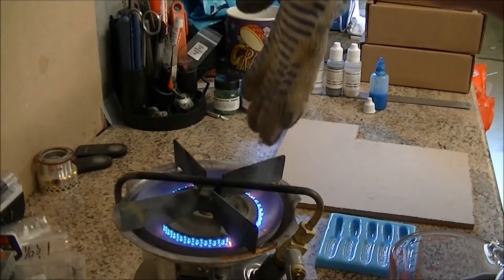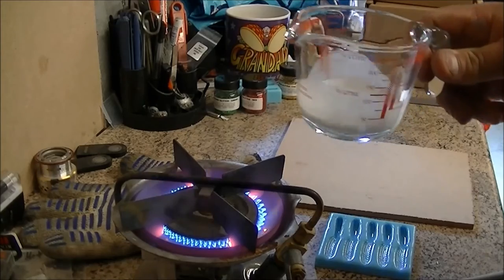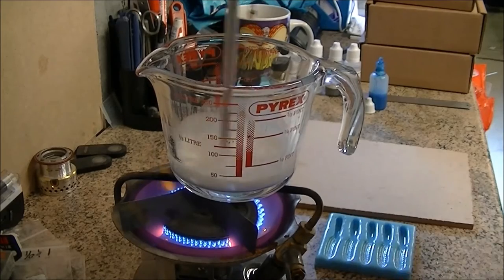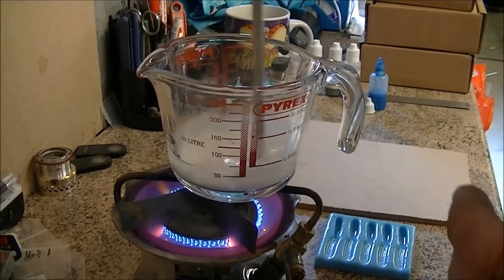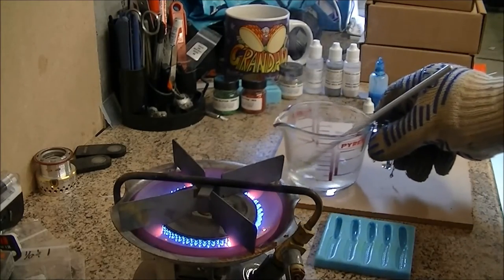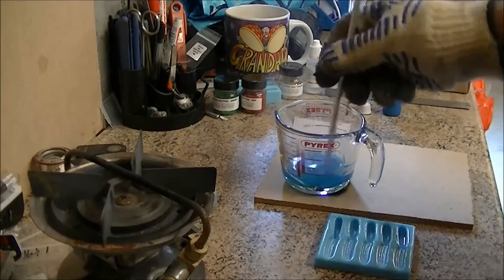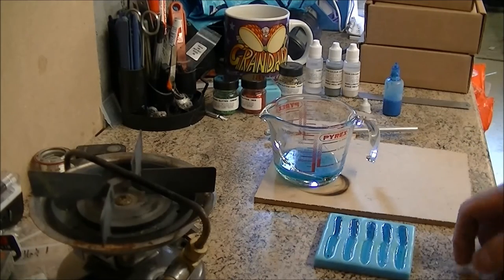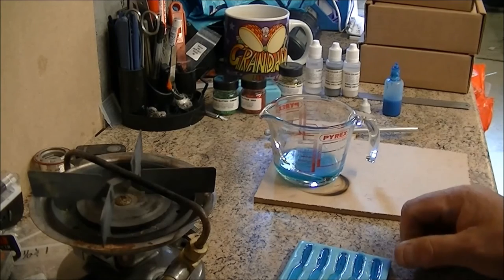Lureflex soft plastic made on a colemans stove